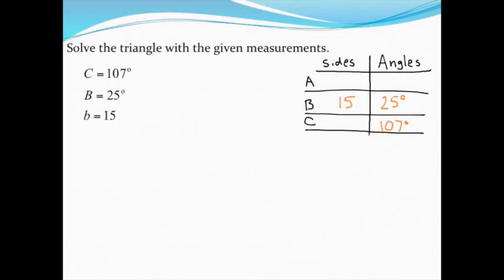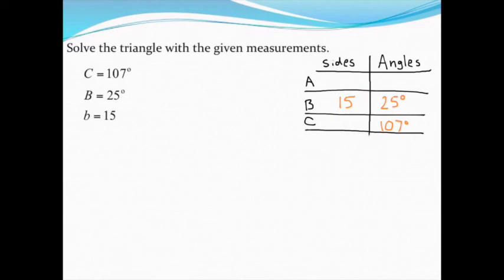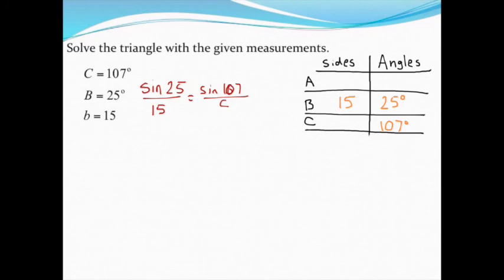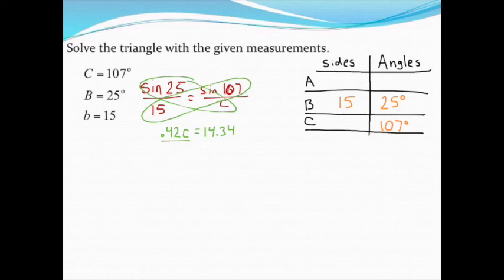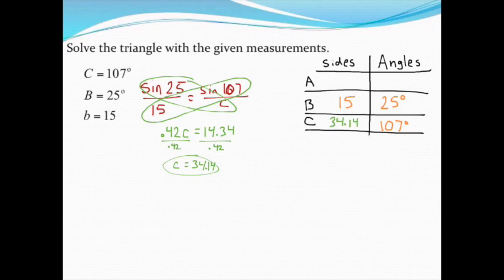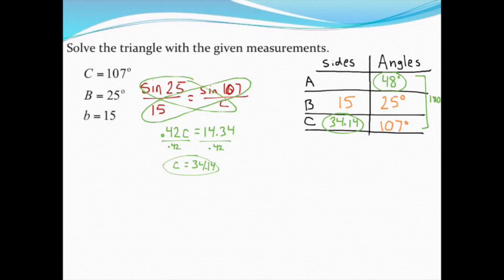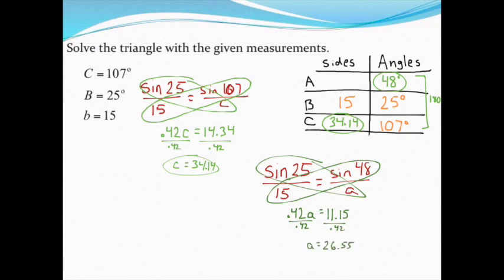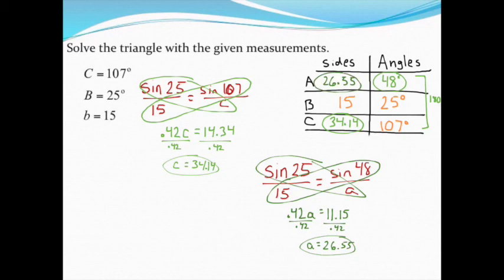Using the law of sines (1)